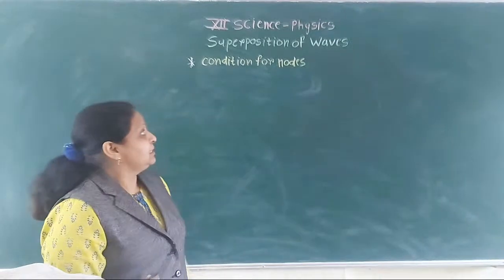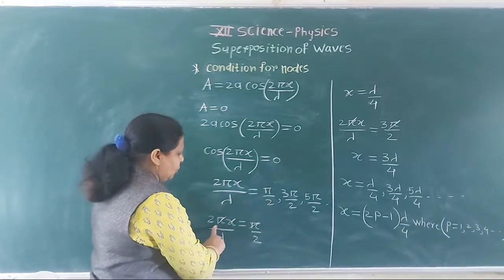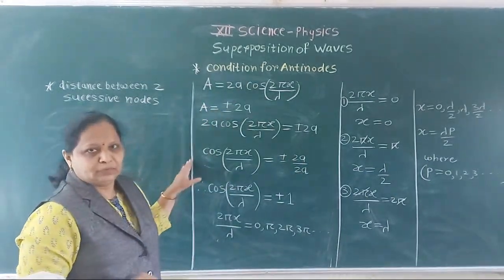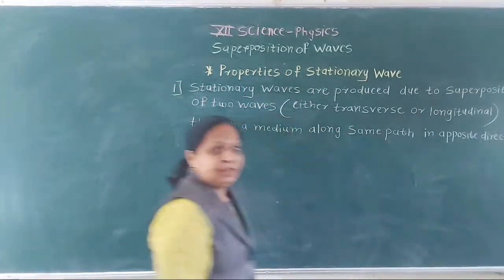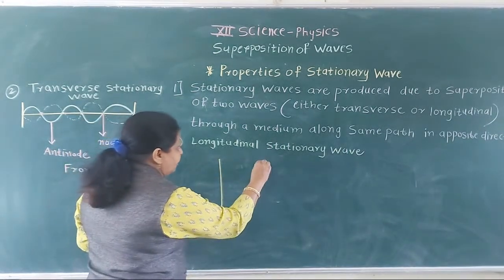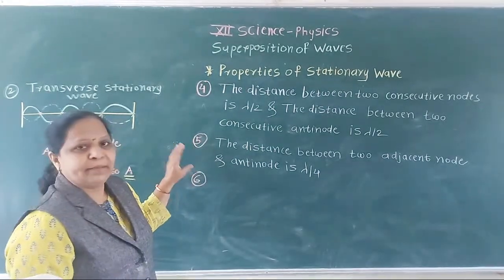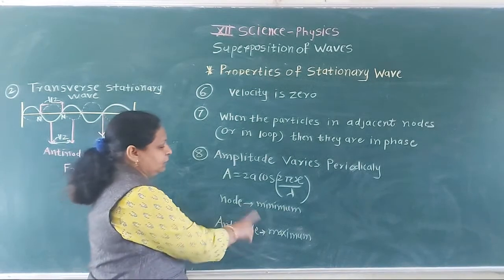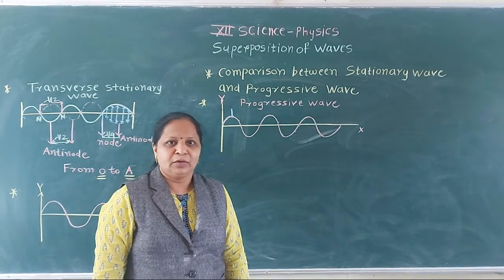HSC#SCI#PHY#PROF.GHANWAT R.S.SUPERPOSITION OF WAVES L-4